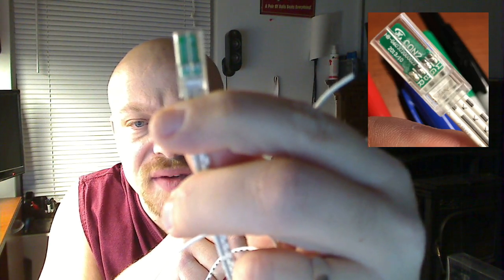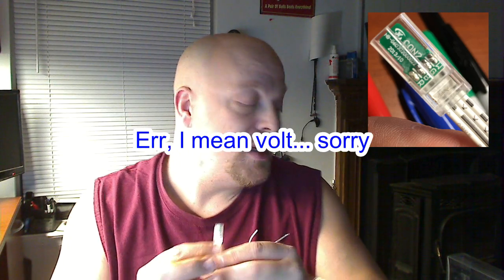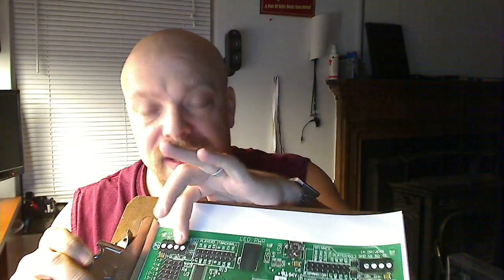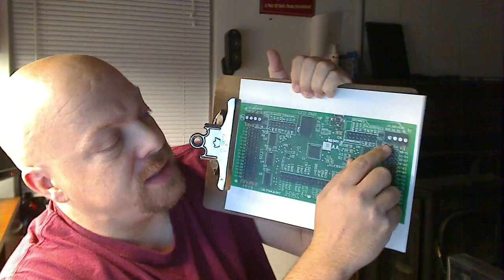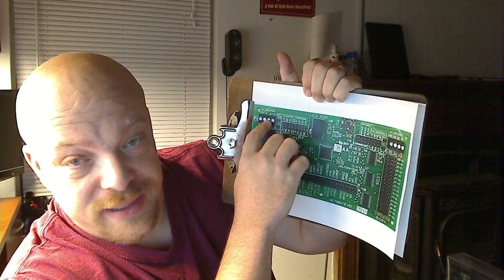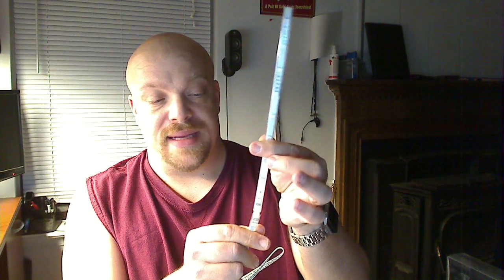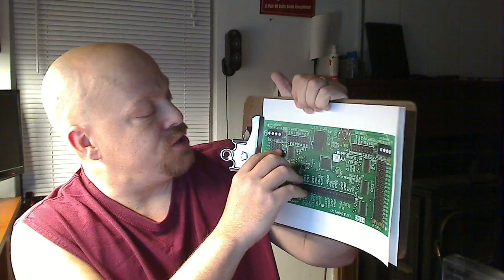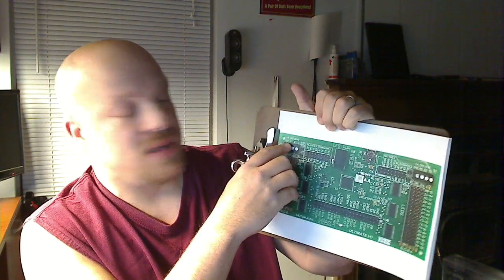Using Ikea Dioder lights with a Ultimarc iPAC Ultimate IO Board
I couldn't find a video how to do this, so once I figured it out I made one.  Hopefully this will help others  --- Repost from my old page.